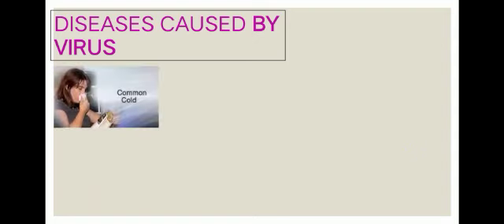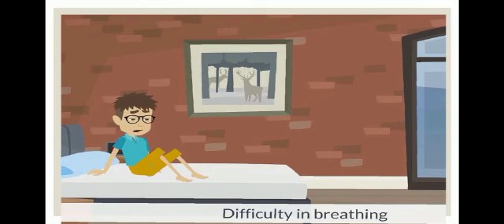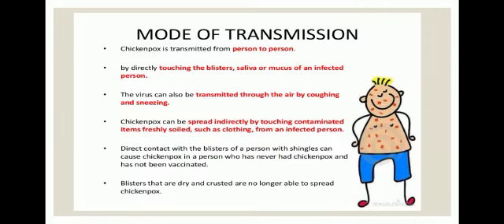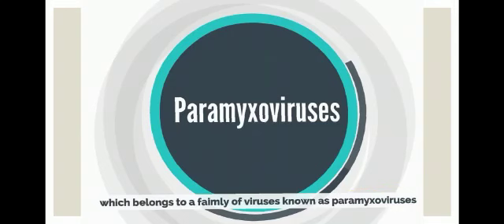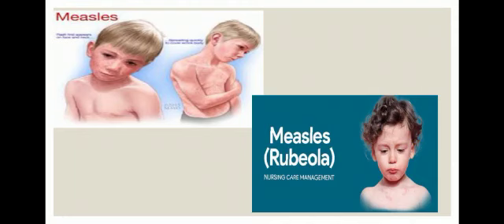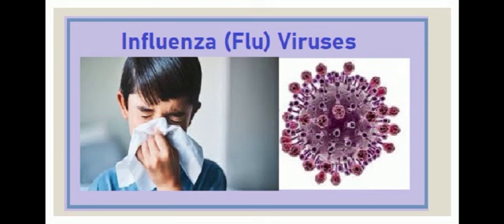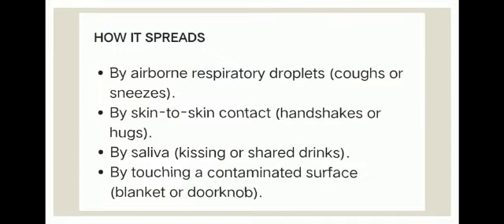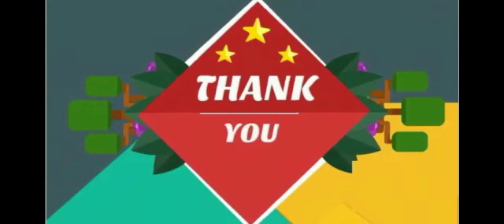STD V, TERM III, SRI KANNA MATRICULATION HIGHER SECONDARY SCHOOL, MUDUKULATHUR.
Std V
Term III
Subject-Science
Lesson-3  (Air)